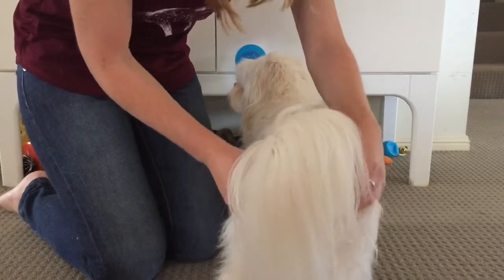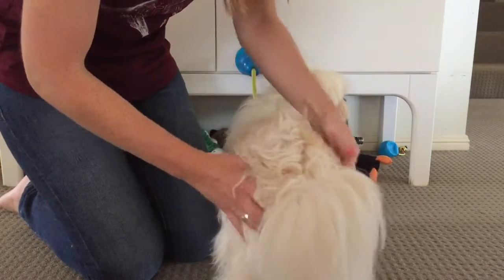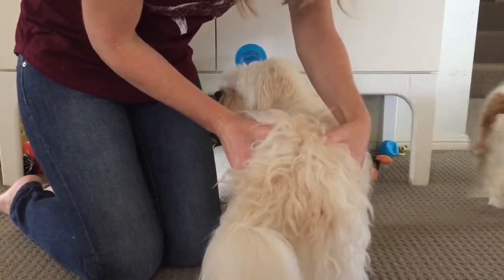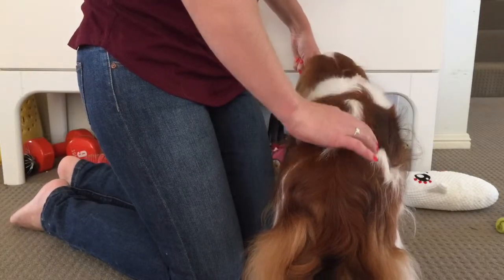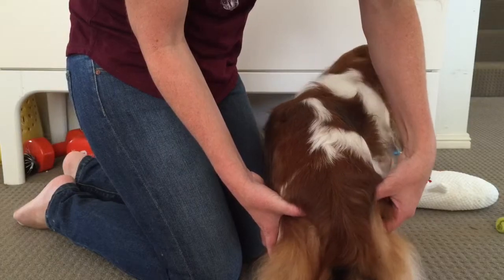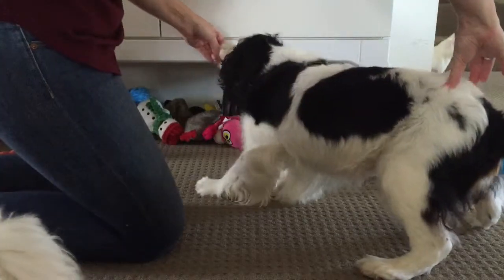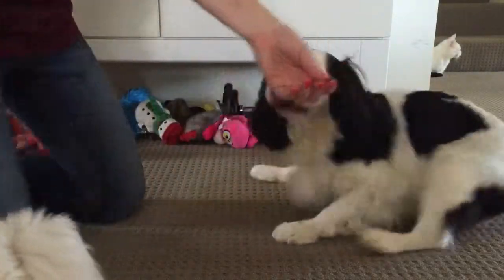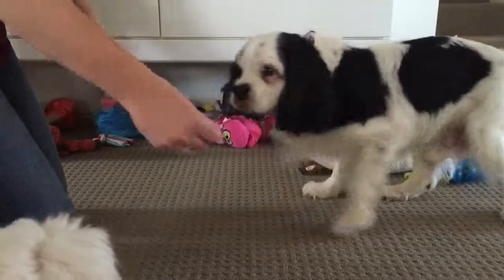Fenzi Canine Fitness - Week 5 Q2 - Iliac Crest & Ischial Tuberosity - 3 Dogs